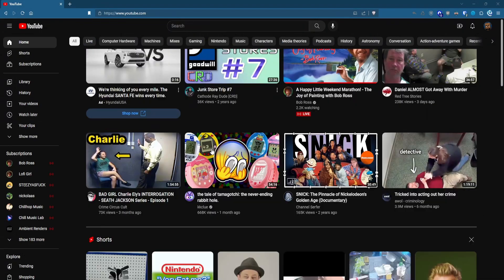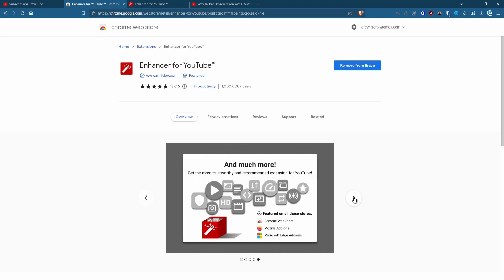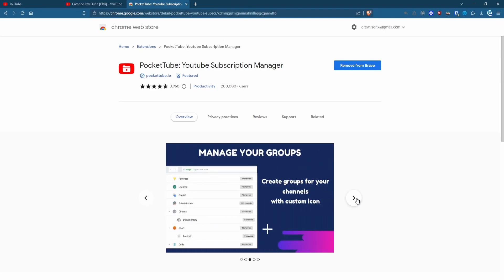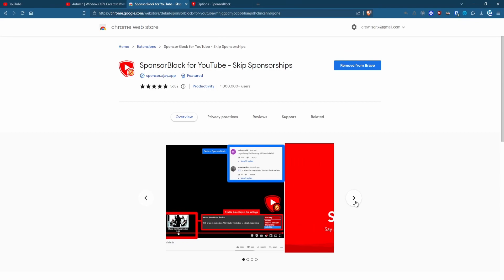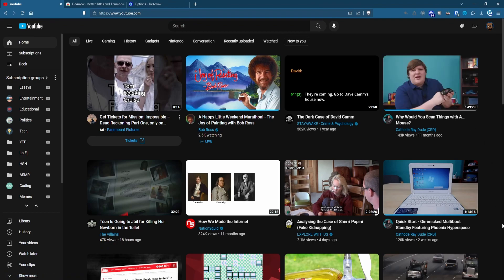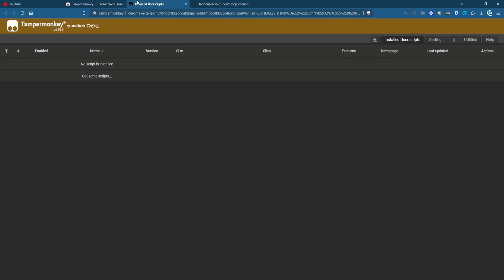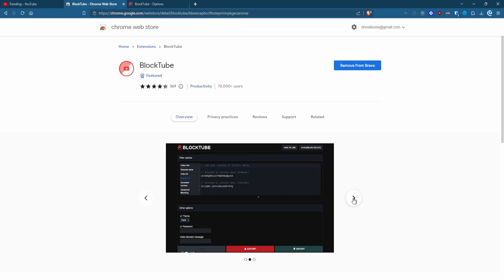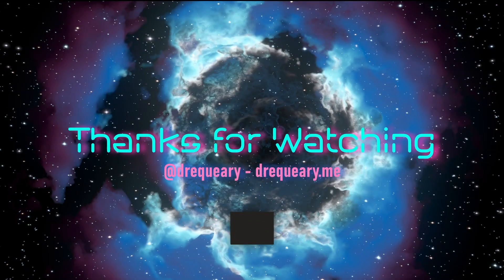MUST HAVE Extensions for YouTube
Here are some of my favorite YouTube extensions. You're welcome. Enjoy 😉

TIMESTAMPS ⌚
00:00 Intro
00:15 Hide YouTube Shorts
00:29 Unhook
00:45 Enhancer For YouTube
01:23 PocketTube
01:56 SponsorBlock
02:30 DeArrow
02:50 Disable Autoplaying YouTube Trailers
03:21 Return YouTube Dislikes
03:43 BlockTube

LINKS 🔗
Hide YouTube Shorts

Enhancer for YouTube (may be down on extension site after YouTube design changes)

Disable channel trailers with TamperMonkey + This userscript.